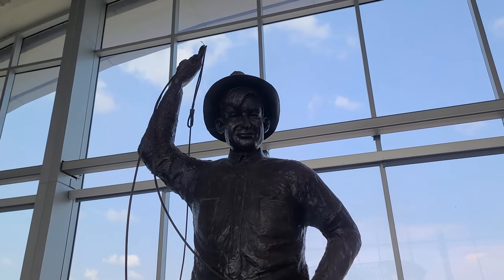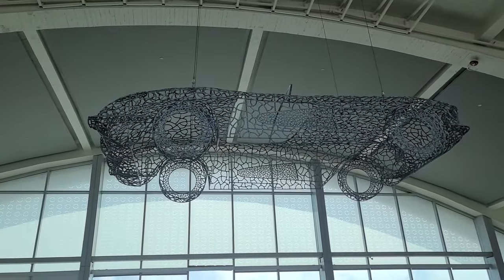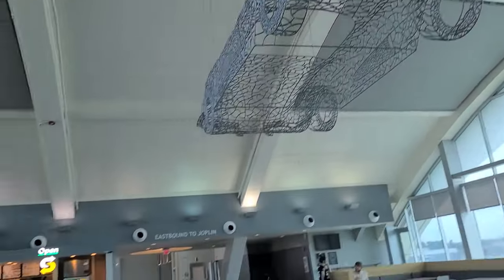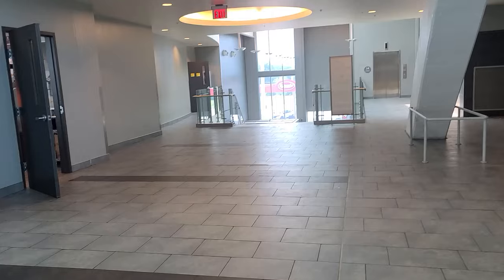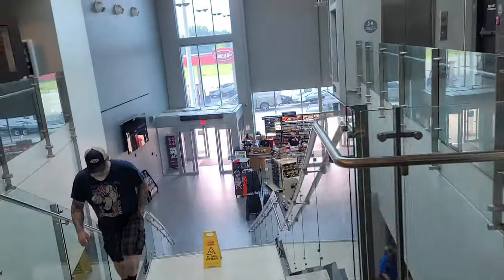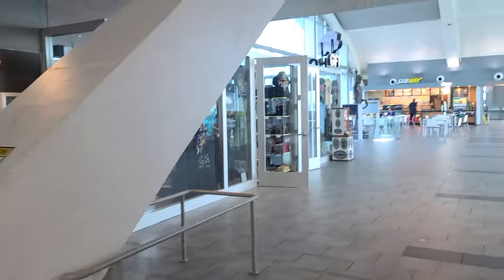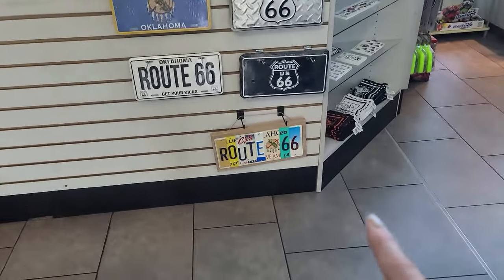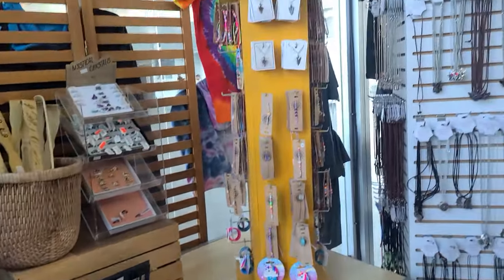The Will Rogers Archway in Vinita OK Home of the Former Worlds Largest McDonalds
Today we went to the Will Rogers Archway over I-44 and home to the former World's Largest McDonald's in Vinita, OK. It was fascinating to see the cars and trucks zoom by underneath us. The kids loved looking out the windows.

🎧 « Synthwave, New Retro, Outrun & More Music! »
Original Upload: • AIRGLOW – New Touch [Synthwave] 🎵 fro...

Chapters:
Driving Up to The Will Rogers Archway 0:00
Hey Guys 0:45
Walking In 0:57
Cars Zooming By 1:31
A Little History 1:52
Exploring 2:33
Pressed Pennies... Nope Quarters 5:43
Darrel Surprised Me with a Souvenir 6:18
Walking Out 6:30
Gravity Works 8:17